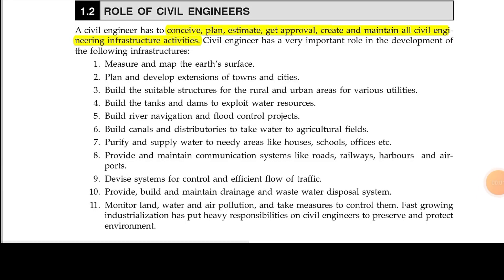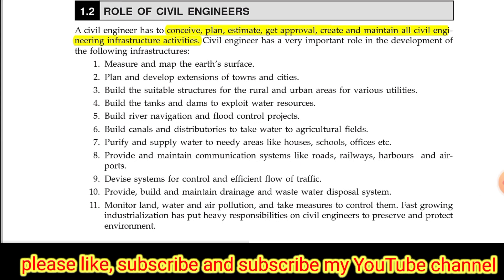Role of civil engineers in civil engineering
A civil engineer has to conceive, plan, estimate, get approval, create and maintain all civil engi-
neering infrastructure activities. Civil engineer has a very important role in the development of
the following infrastructures:
1. Measure and map the earth’s surface.
2. Plan and develop extensions of towns and cities.
3. Build the suitable structures for the rural and urban areas for various utilities.
4. Build the tanks and dams to exploit water resources.
5. Build river navigation and flood control projects.
6. Build canals and distributories to take water to agricultural fields.
7. Purify and supply water to needy areas like houses, schools, offices etc.
8. Provide and maintain communication systems like roads, railways, harbours and air-
ports.
9. Devise systems for control and efficient flow of traffic.
10. Provide, build and maintain drainage and waste water disposal system.
11. Monitor land, water and air pollution, and take measures to control them. Fast growing
industrialization has put heavy responsibilities on civil engineers to preserve and protect
environment.